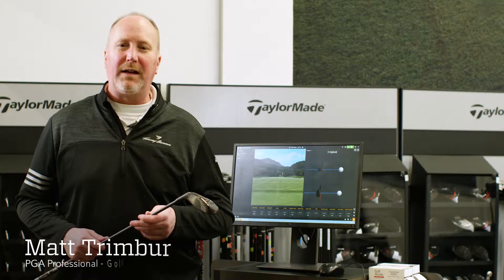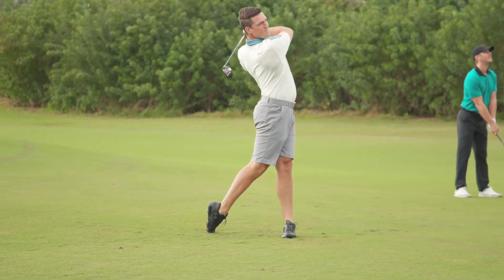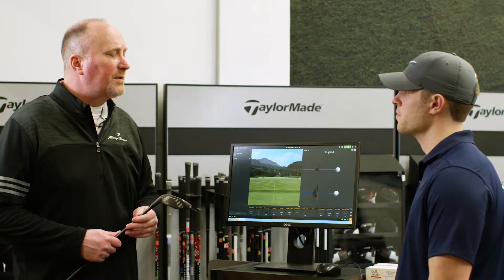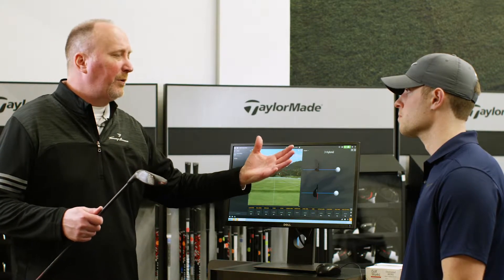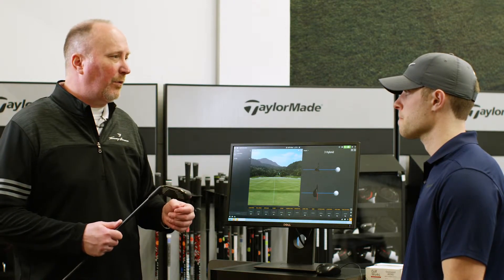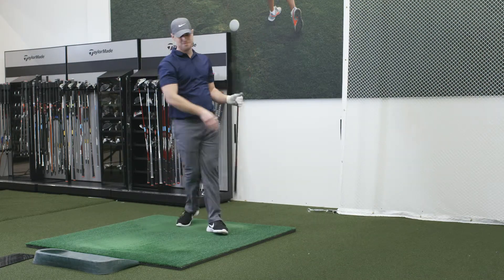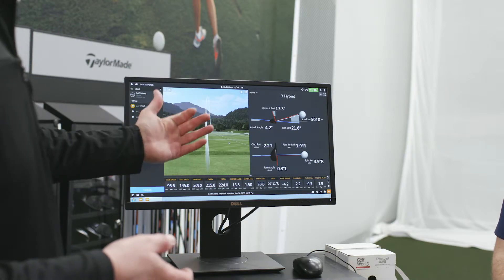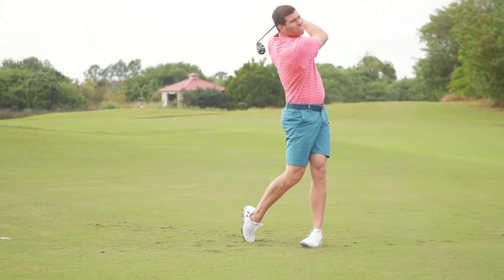Hybrid Fittings at Golf Galaxy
PGA Professional Matt Trimber explains how a hybrid fitting can close the gaps in your game. To schedule a club fitting or lesson at Golf Galaxy, please call your local store

Having the right hybrids in your bag can make a huge impact on your scores. A Golf Galaxy Certified Fitter will identify the yardage gap between your driver and longest iron and suggest hybrids that can get you on the green in fewer strokes. Your fitter will optimize your hybrids for shaft length and flex to ensure you hit the center of the face consistently. You may also find that hybrids are easier to hit than your fairway woods and long irons.